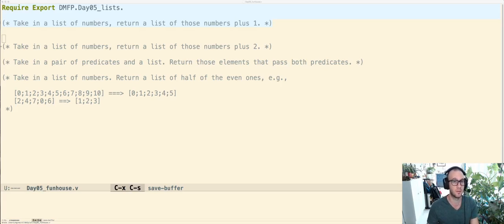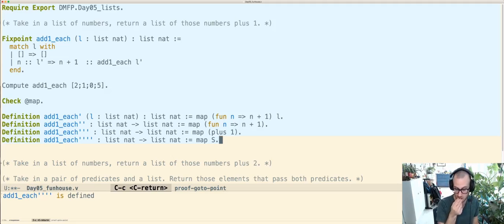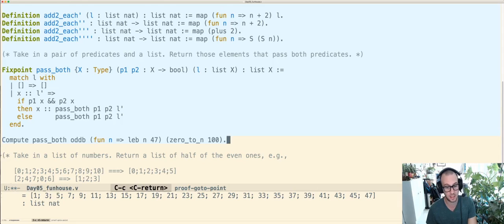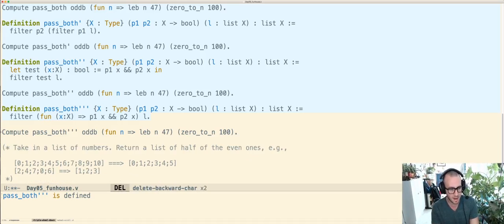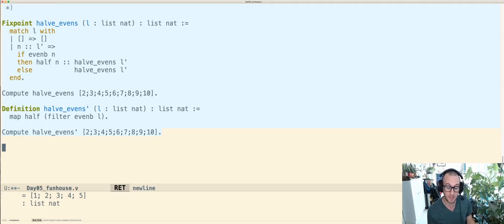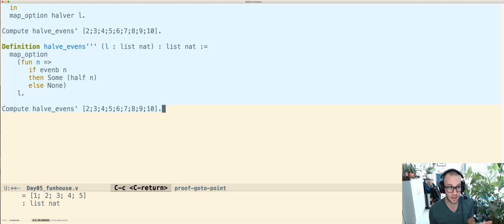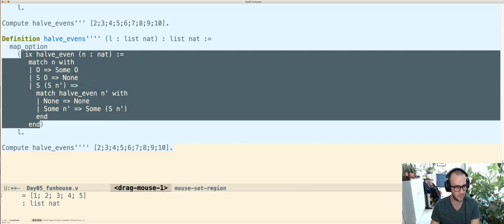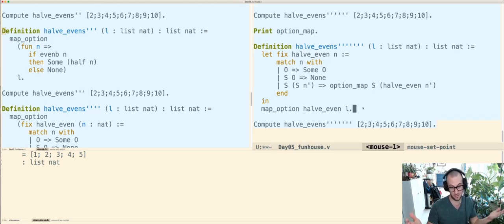DMFP - Day 05 (7/6 bonus!) Welcome to the `fun`house: Anonymous Functions and Fixpoints